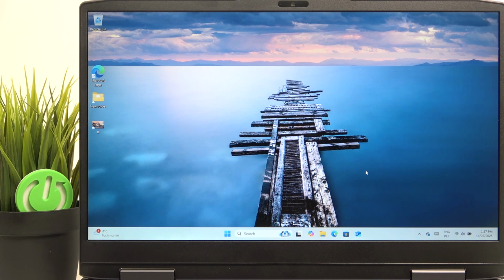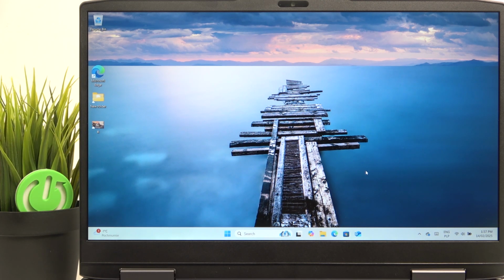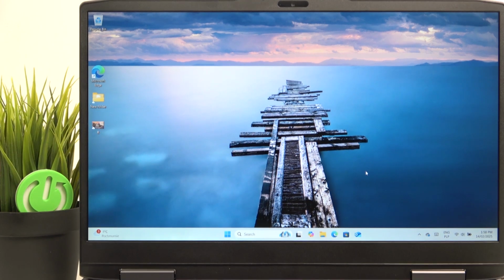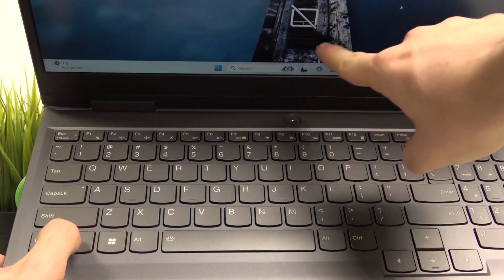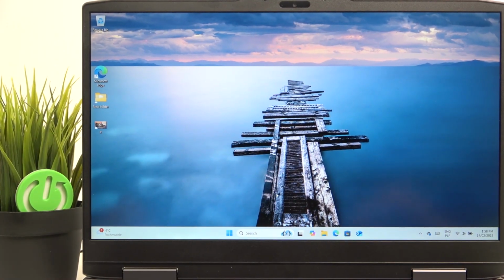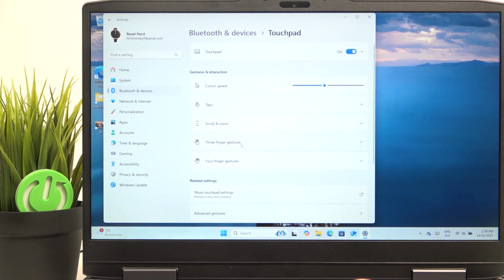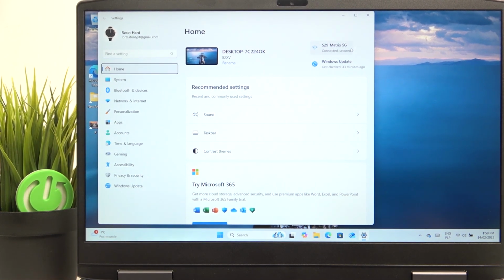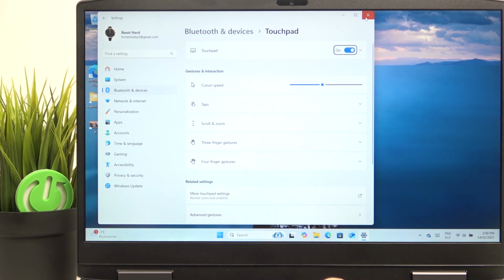How to Toggle On Touchpad on LENOVO LOQ 15IRH8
Enabling the touchpad on your LENOVO LOQ 15IRH8 is essential for easy navigation when you’re not using a mouse. This feature allows you to interact with your laptop through simple gestures, like scrolling or tapping, offering a more intuitive way to control your device. If the touchpad is disabled, you can quickly toggle it back on to regain full functionality. Whether you're using it for everyday tasks or productivity, turning on the touchpad ensures you can work without interruptions and make the most of your laptop's capabilities.

How to turn on the touchpad on LENOVO LOQ 15IRH8?
How to enable touchpad functionality on LENOVO LOQ 15IRH8?
How to activate the touchpad on LENOVO LOQ 15IRH8?
How to switch on touchpad on LENOVO LOQ 15IRH8?